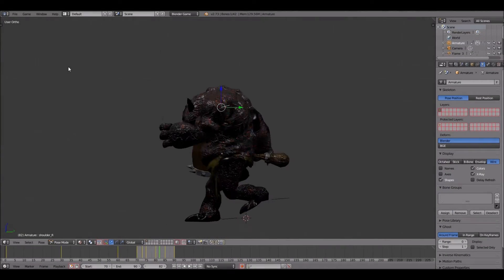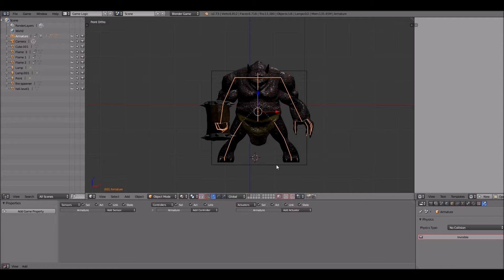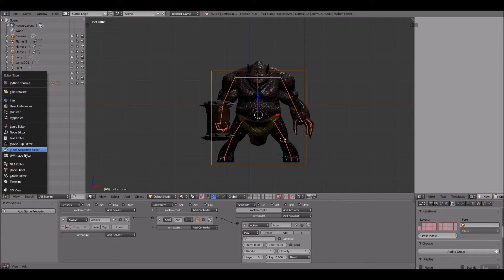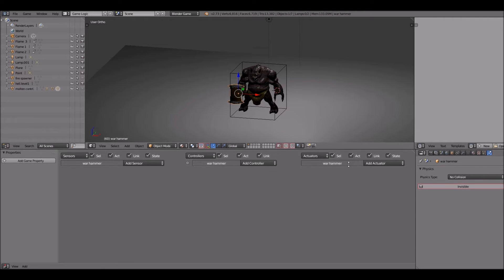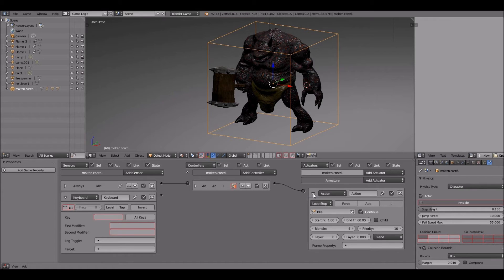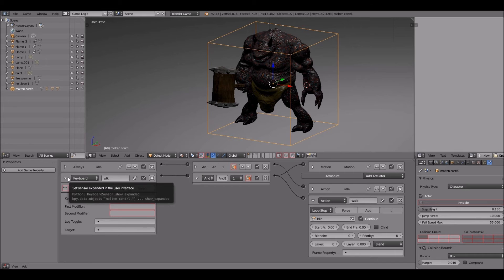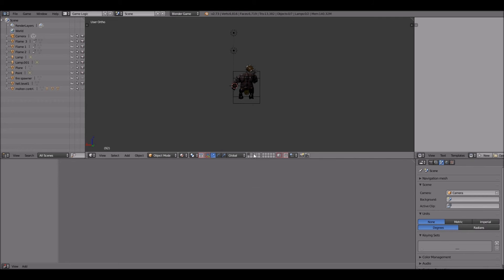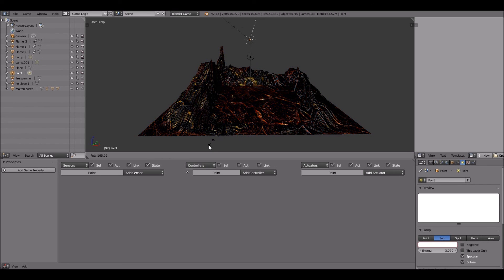How to Apply game animations in the Blender (logic bricks)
In this tutorial follow me as I apply both the idle and the run animations to this game character using logic bricks